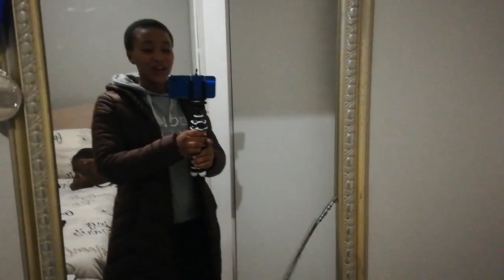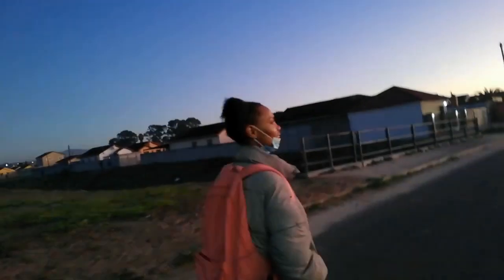weekend vlog || Cape Stars fundraisering event🎤👔 || South African YouTuber 🇿🇦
❤️❤️❤️Open Me❤️❤️❤️

Hey Huns 😁

ousie_asanele/?hl=en

FAQ:

Name: Edna Asanele
Age : 22
Gender : Female
Country : South African
City : Cape Town

Editing Equipment

Editing app  : VLLO
Camera : Huawei p20 lite
Thumbnail app : Canva

Enjoy love ❤️💋